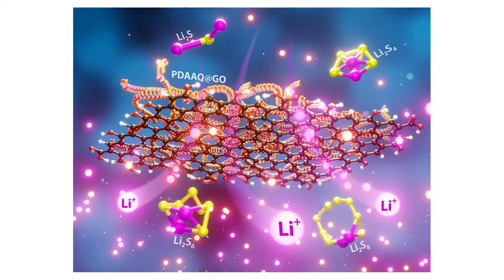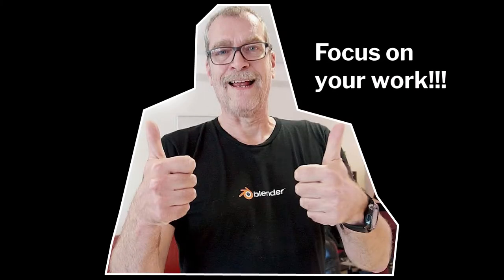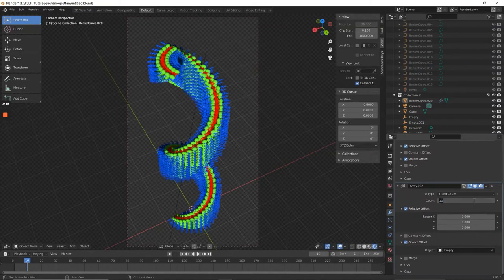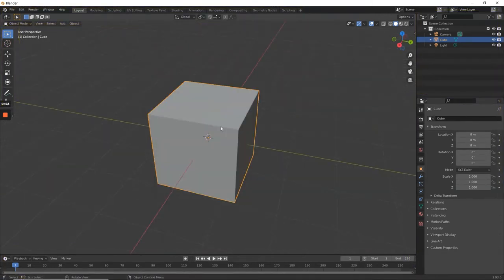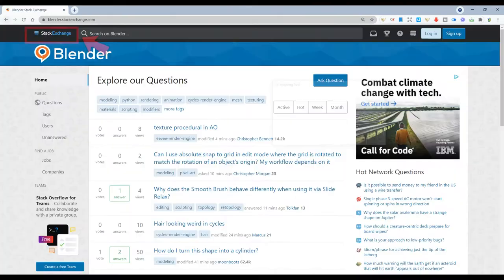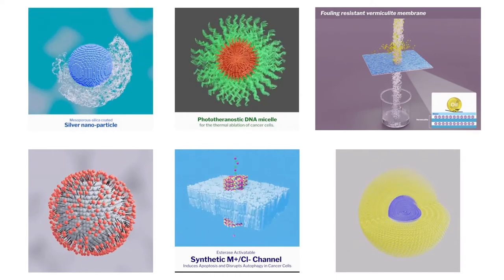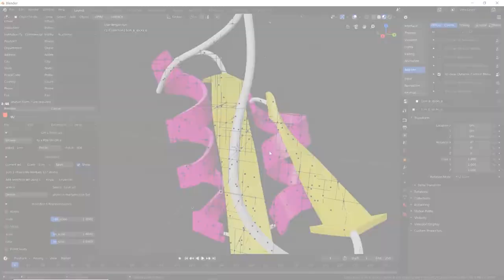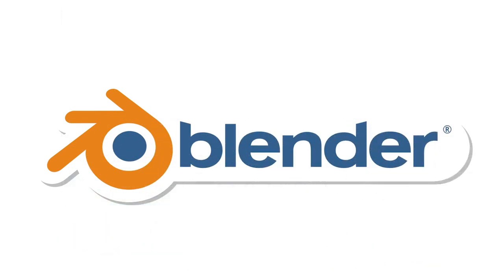Blender for Scientific Illustration